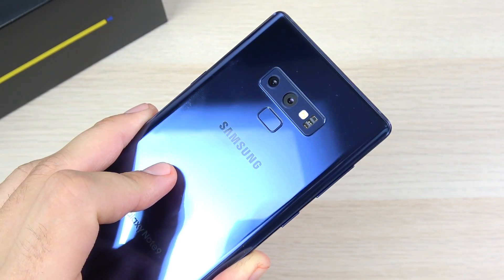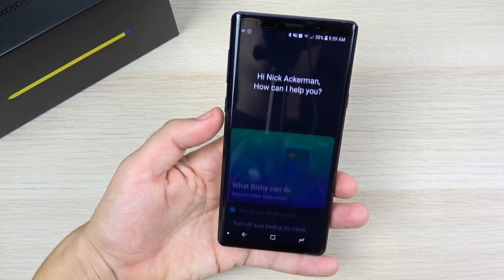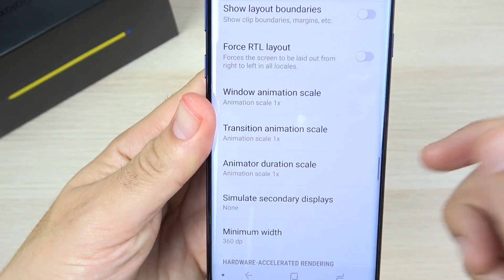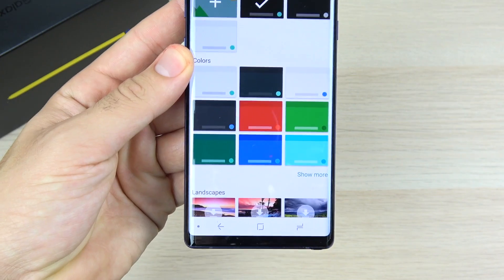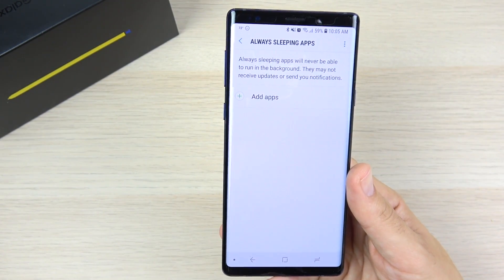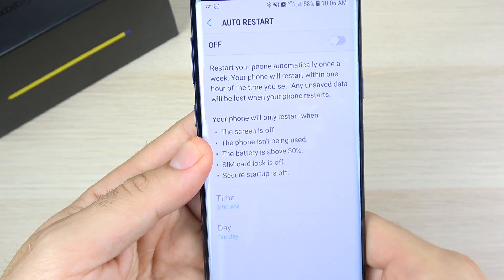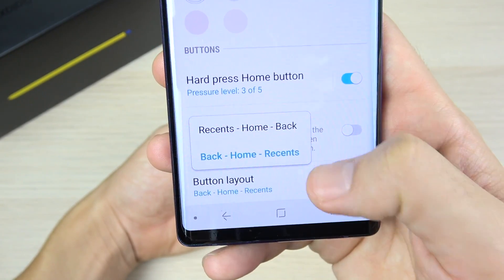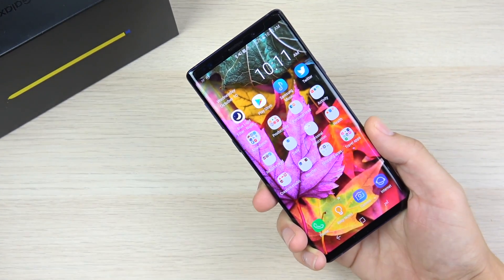How To Activate BEAST MODE On Galaxy Note 9?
Samsung Galaxy Note 9 is a fast smartphone with industry leading design. In this video we take a look at how to make your Galaxy Note 9 feel faster by activating what I call Beast Mode on your device which is essentially means it is now much quicker than when Samsung shipped the phone to you. This video will give you more than 5 tips on how to do just that. If you find this video helpful please be sure to go ahead and share the video with a friend, and subscribe for more tech videos like this and as always thank you for watching :)

Note 9 Review:
sdRC5GQZKLc

iPhone X vs Note 9 Speed Test:
LaPCHzuMvIk